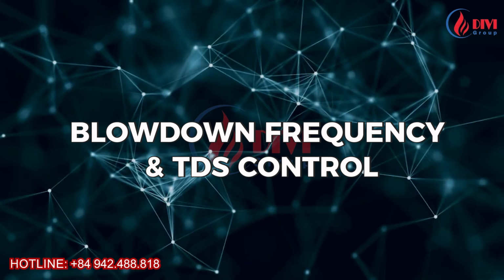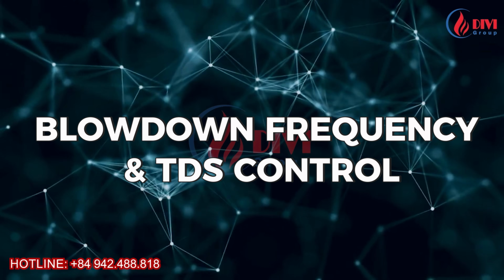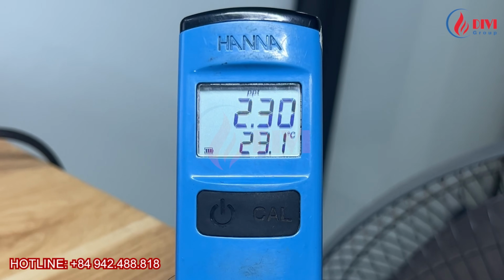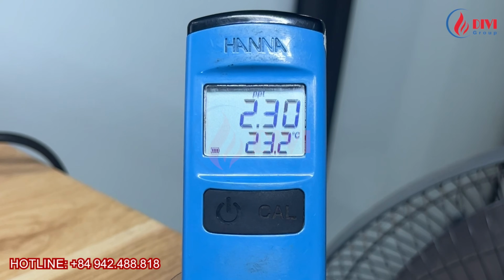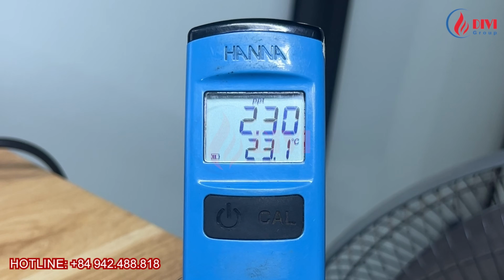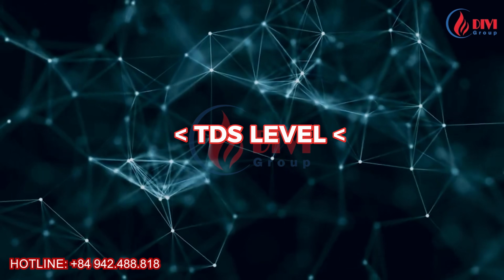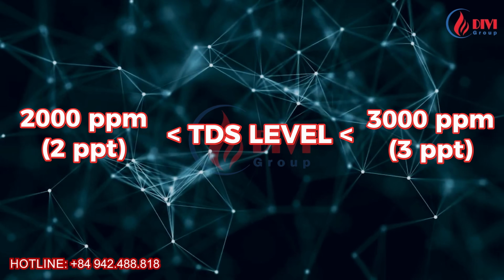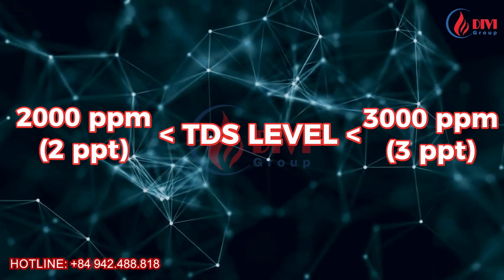Boiler Blowdown Procedure: 6 Steps to Save Fuel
Boiler Blowdown Procedure: a clear, step-by-step guide to correct manual blowdown so you can remove scale buildup, control TDS, and keep your boiler running safely and efficiently.

This video walks through a standard 6-step manual blowdown procedure that helps prevent scale accumulation on heat transfer surfaces—one of the main causes of reduced heat transfer efficiency, increased fuel consumption, tube corrosion, and the risk of tube failure or rupture. You’ll learn where blowdown is performed in a boiler, the standard blowdown valve configuration, and the correct sequence to follow to avoid common operational mistakes.

Key points covered:
- Blowdown locations inside a boiler
- Standard blowdown valve configuration
- The correct 6-step blowdown procedure
- Recommended blowdown frequency and TDS control range (2000–3000 ppm)
- Common mistakes operators make during blowdown
- Blowdown at other locations on the system
- Safety precautions to follow during manual blowdown
- Summary and options for automation solutions

Timeline:
00:00 Introduction & impact of boiler scale
00:46 Blowdown locations in a boiler
01:13 Standard blowdown valve configuration
01:59 Correct blowdown procedure (6 steps)
03:07 Blowdown frequency & TDS control (2000–3000 ppm)
03:36 Common mistakes during blowdown
03:59 Blowdown at other locations
04:13 Safety precautions during blowdown
04:40 Summary & automation solutions

If you operate or manage industrial steam systems, this video provides essential, practical steps to help reduce fuel waste and extend boiler life without complex equipment changes. For further support from DIVI Group: